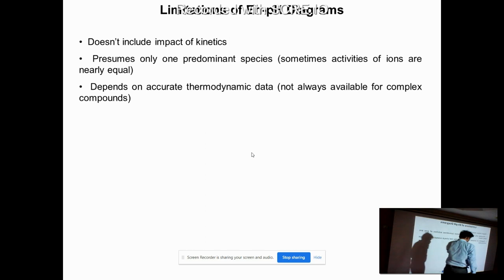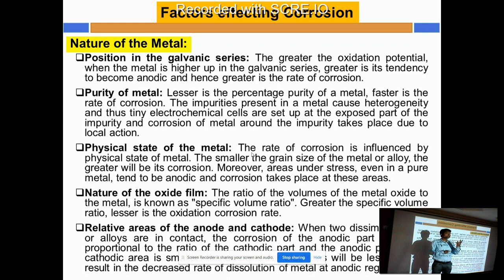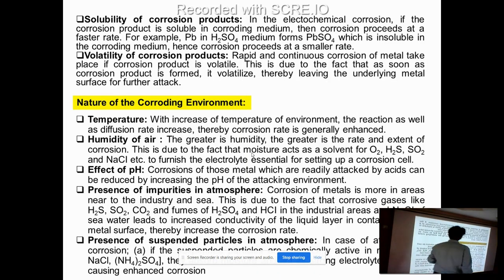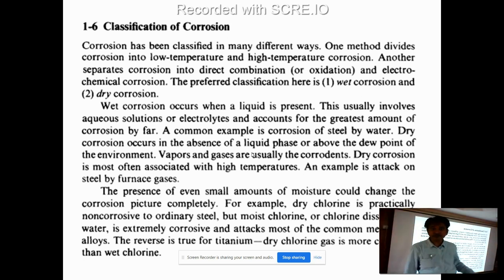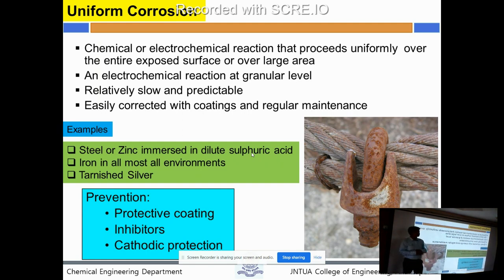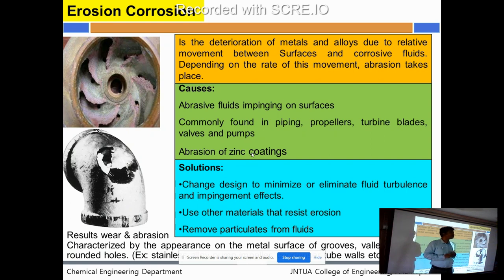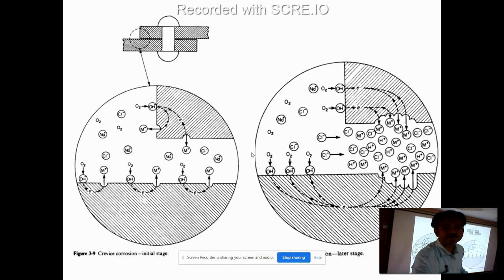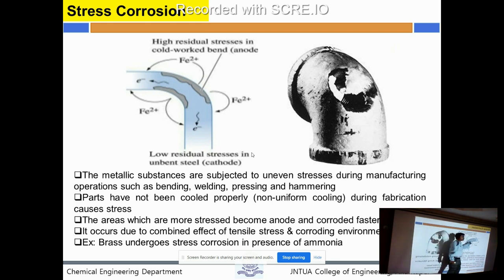Corrosion Engineering Lecture: 7 [Factors effecting Corrosion]